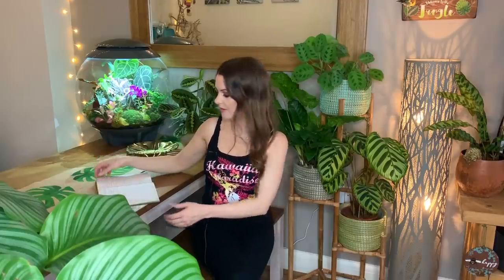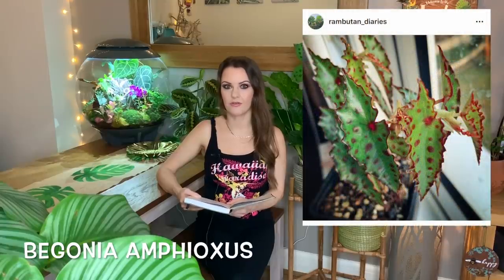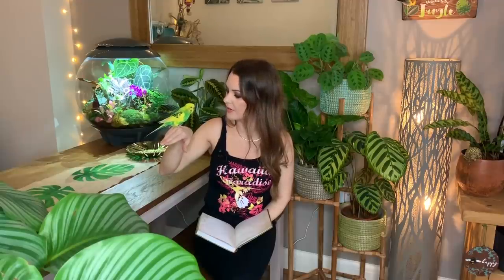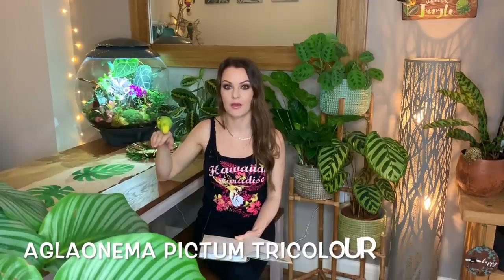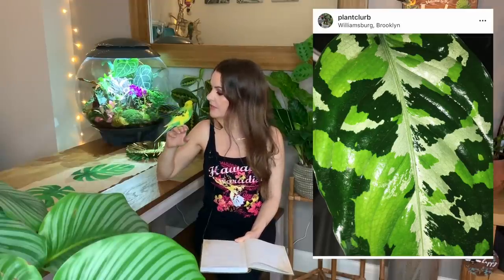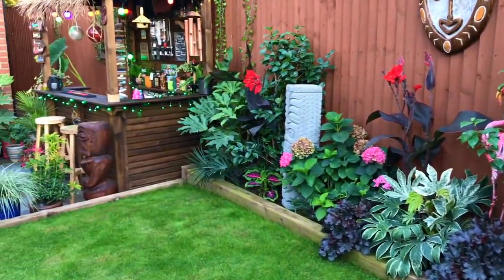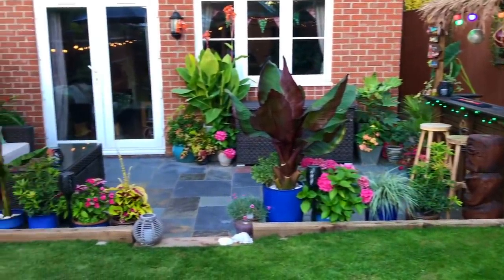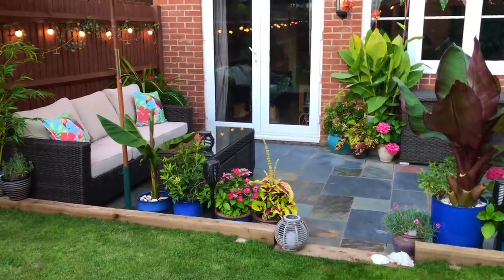MY RARE PLANT WISH LIST! 🌺🌿INFO & TIPS 💚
Hope you enjoy my rare plant wish list with info and tips! Let me know if you have any of these beautiful plants and please feel free to tag me in your Instagram plant photos!
Check out some of the awesome Instagrammers who's photos are featured in my video... their handles are above the photos 😄💚🌺🌿
Happy Birthday to Marvin... he was 3 years old yesterday 💙🐥🎉🎈

💚PLANTS & POTS ETC (UK):

My plants are from various shops but some of my most asked about plants are from:
Monsera Variegata cutting: Ebay

💚PRODUCTS I USE:

Baby Bio Fertiliser (during Summer)
AENNON humidifier
Water misting bottle
BOYA microphone

💚Neem oil spray/drench mix: I use 10ml soap, 5ml Neem oil to 1 litre warm water

Horticultural soap
Neem oil

Predatory Insects you can buy to combat fungus gnats:
HYPOASPIS MILES - NEMOTODES - LADY BUGS

💚My usual soil mix (no particular brand): Compost, peat moss and perlite 60/30/10 (percent)